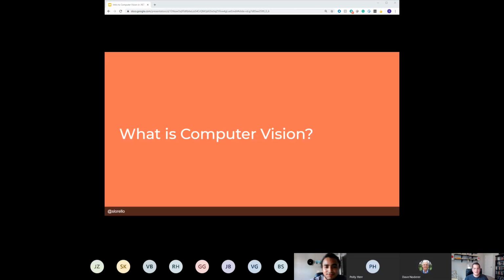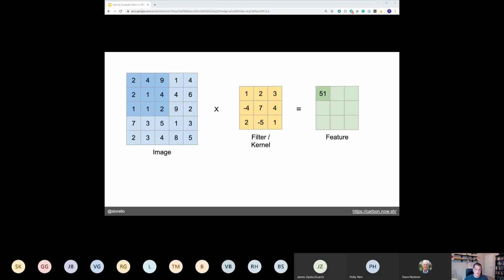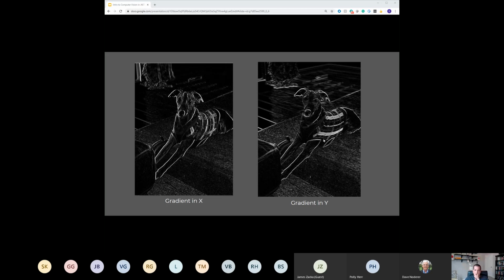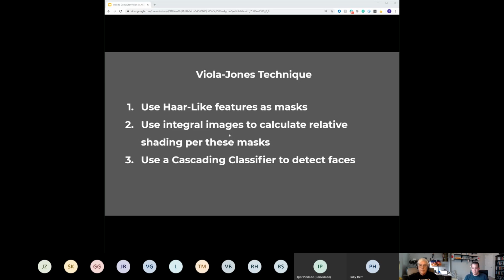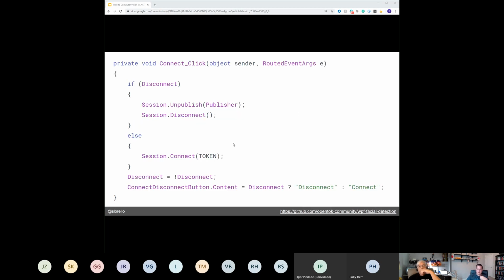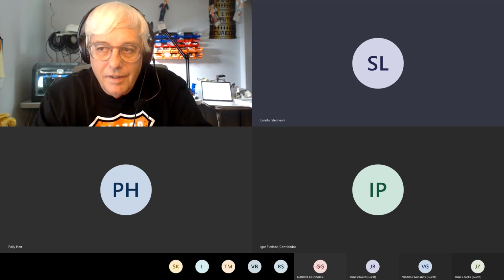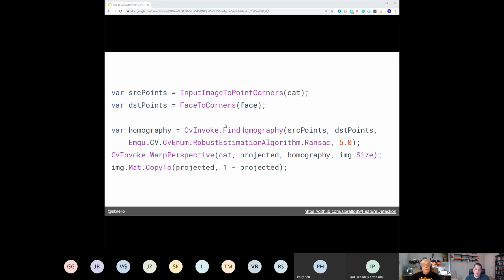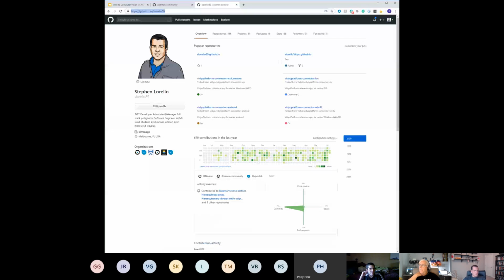Coders Cafe - 2020-06-16 - An introduction to Computer Vision in .NET - Stephen Lorello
Computer Vision is revolutionizing the world around us. It's ubiquitous and yet the entry points are opaque and can be a bit daunting to understand. This talk will break down these barriers as we cover some of the basics of Computer Vision in .NET - convolution, edge detection, facial detection, feature tracking, and some basic augmented reality using OpenCV.

Steve Lorello got his start building .NET software while working on the Global Positioning System and has been obsessed with .NET development ever since. Today Steve works as the .NET Developer Advocate for Vonage by day and studies artificial intelligence and computer perception as a grad student at Georgia Tech by night.